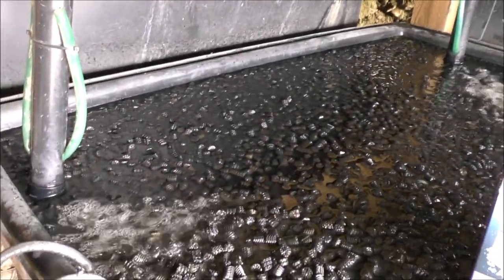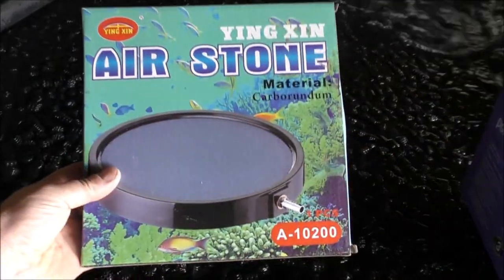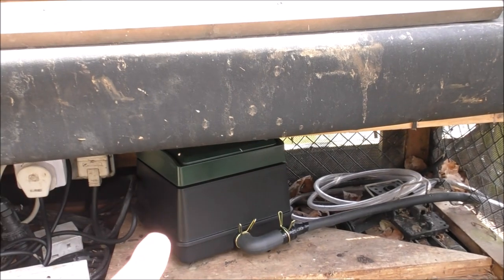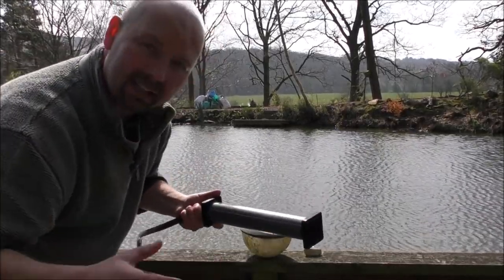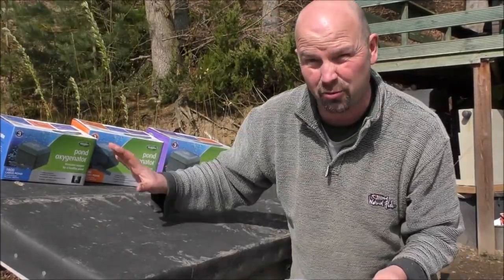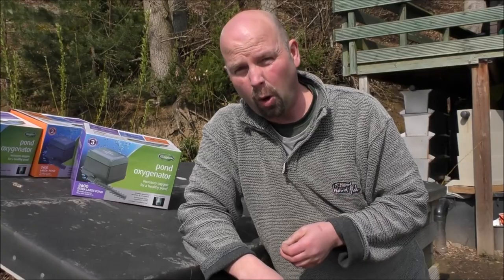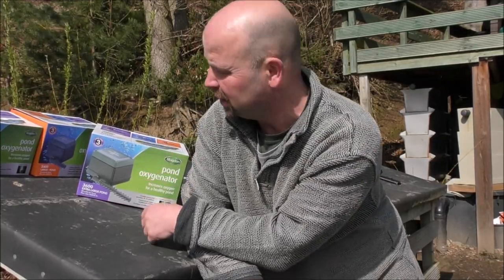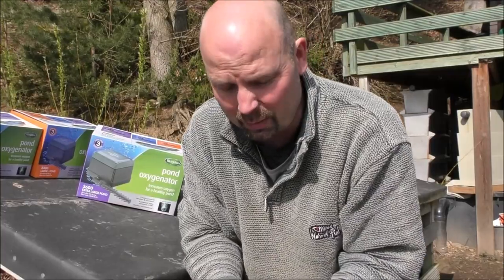Great Air Pumps For Large Moving Bed Filters and Ponds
Blagdon Pond Oxygenator (Amazon)
Blagdon Pond Oxygenator (Ebay)
Air pump is way cheaper on Ebay than on Amazon.
8" air plate (Amazon)
8" air plate (Ebay)
30cm air stone (Amazon)
30cm air stone (Ebay)
8mm x 10m air line (Amazon)
8mm x 10m air line (Ebay)
(I shot this video a couple of months ago but haven't had much time for editing due to pressures of work - apologies if I don't get to answer comments on  my videos now as my work load is crazy.)
A quick video of the air pumps I have running the moving bed filter and a large air stone in the pond.
I'm really pleased with these air pumps and would definitely recommend them for driving moving beds, aerating large ponds and running air driven fish houses.

Video with Evolve shower filter and Blagdon Amphibious IQ 12000 Pump (which feeds water to shower filters)

Blagdon Amphibious IQ 12000 pump
Hel-x 17 moving media
Alfagrog (Amazon)
Alfagrog (Ebay)
Hel-X 13 25 litres (Amazon)
Hel-X 13 25 litres (ebay)
Hel-X 17 (more suited to very large moving bed filters):
K1 standard size (Amazon)
K1 micro 25 litres (Amazon)
K1 micro 50 litres (Amazon)
K1 micro 25 litres (ebay)
K1 micro 50 litres (ebay)
4" fittings
2" taps
8" diameter brushes
Filter grids

Pondguru